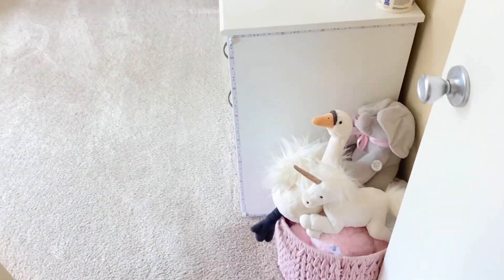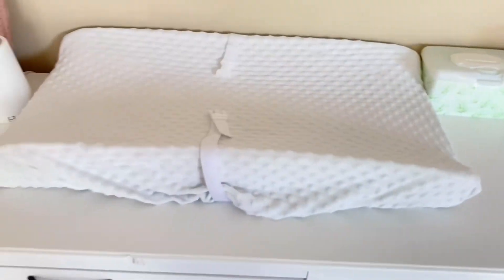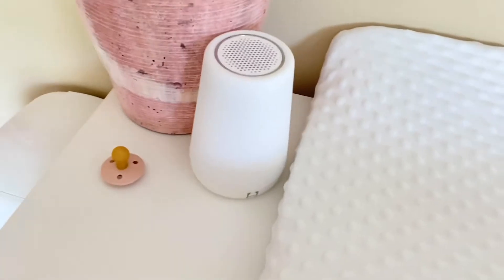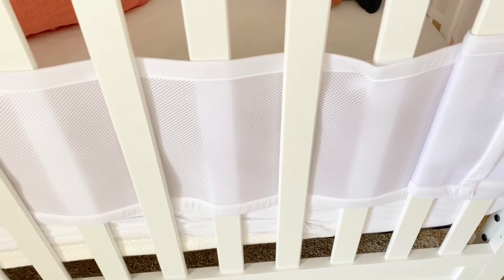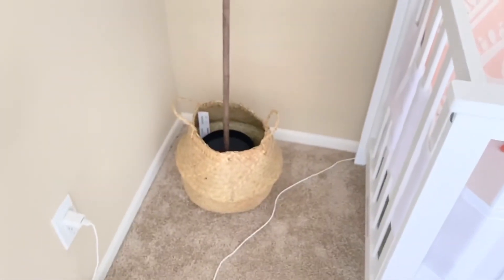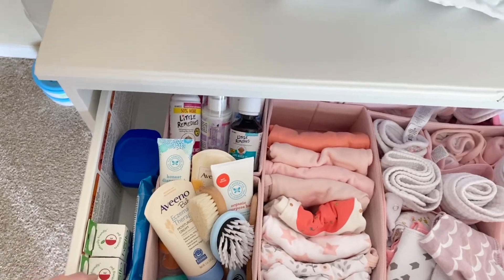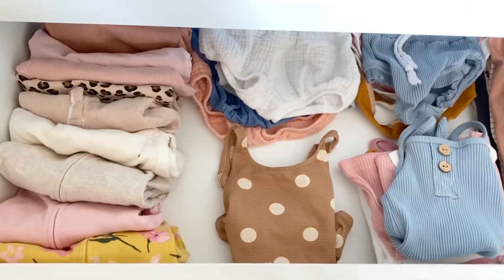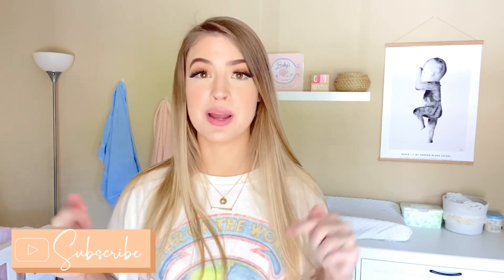Nursery Tour/Reveal | How I Organize My Baby’s Room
Hi guys sorry this video is up a little later than I planned! I’m also editing and uploading from the road! This move has been crazy but good! We are almost officially moved into our new home so lots of exciting videos to come! I will have an updated nursery tour up in the next couple months when it’s finished. Also all products that are still available are listed below.

Crib (similar mine is sold out):

Changing Pad:

Changing Pad Cover:

Basket (for diapers):

Crib Sheets:

Crib Mesh Liner (similar):

Fiddle Leaf Tree (similar):

Wood Stacking Toy:

Wood Activity Cube:

Bow Hair Clips:

Talk to you guys in the my next video! Xx